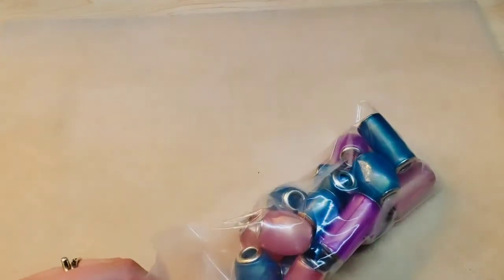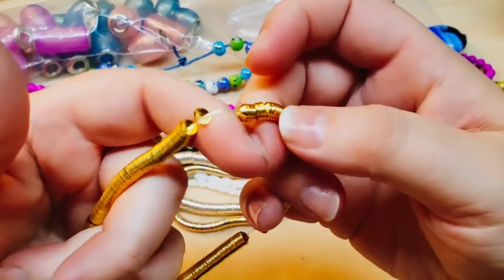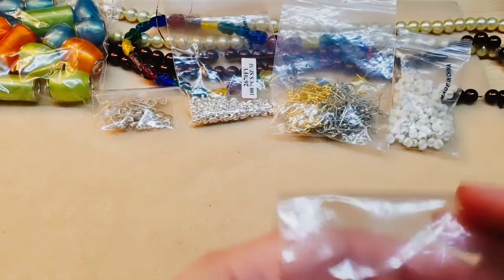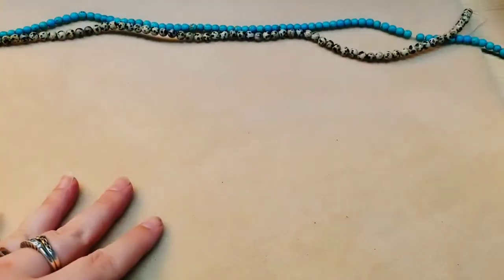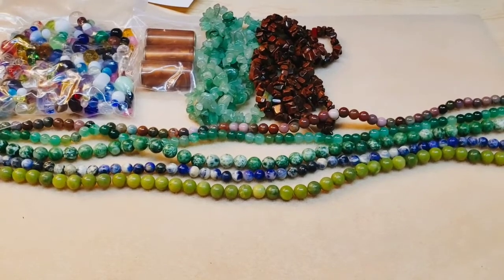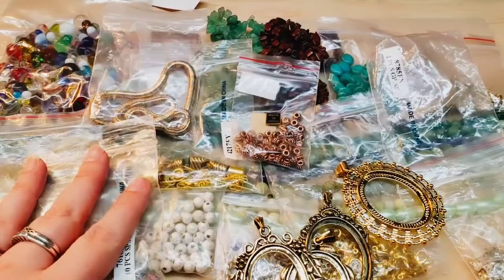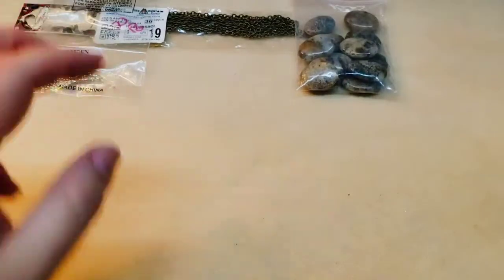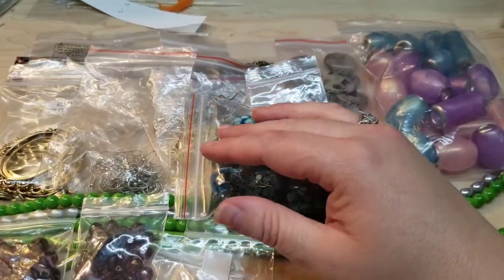💝 HUGE Ebay Haul Unboxing - Part 5 💝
This is another unboxing of some of the huge Ebay haul that I got back during the COVID shutdown.

Please leave me a message if I don't answer. I get so many telemarketing calls or medical bill collection calls that I don't usually answer unknown numbers but if you leave me a message I will call you back.